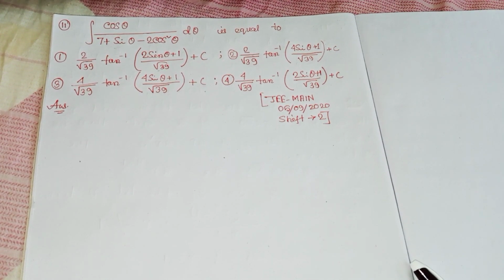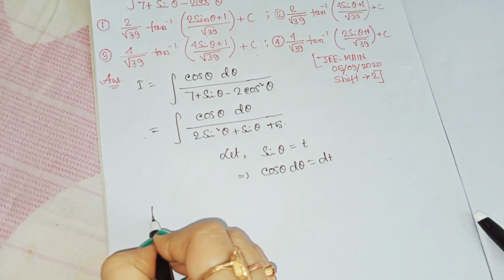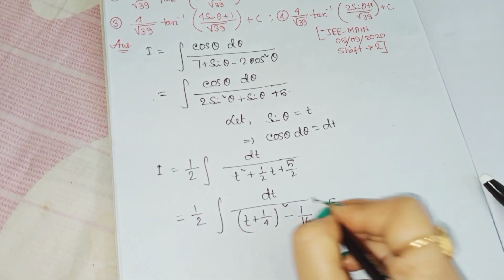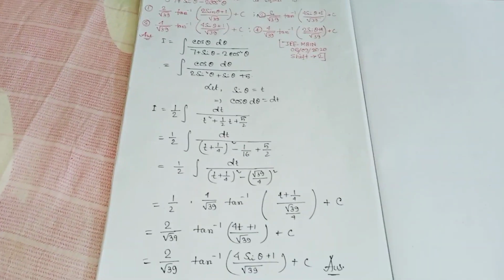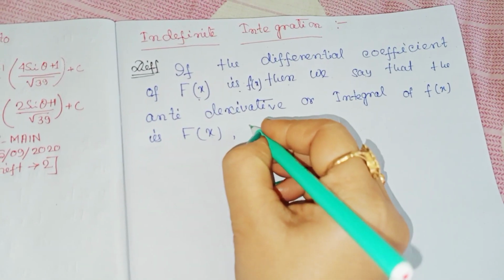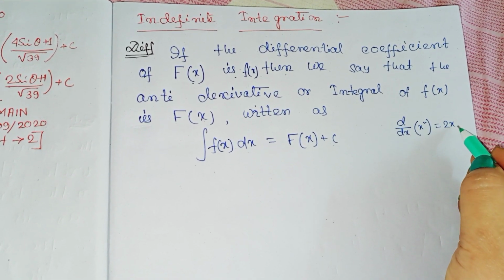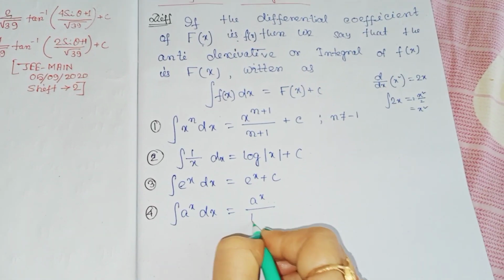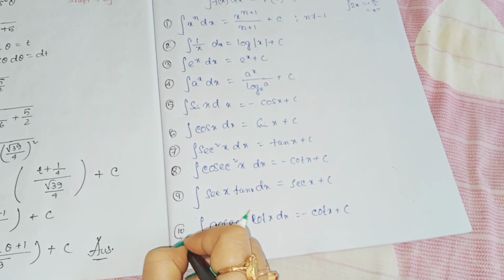Question:11..05/09/2020.. Shift-2.JEE-MAIN.With some information about Indefinite Integration..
Regular basis solution of all questions of JEE-MAIN 2020.. Today is the solution of Question:11..05/09/2020.. Shift-2... With some information about Indefinite Integration..